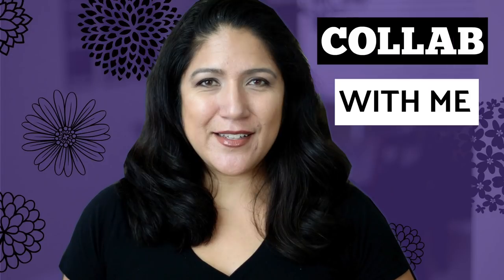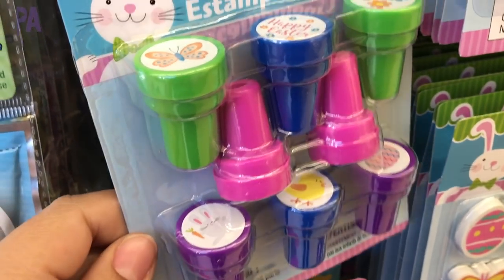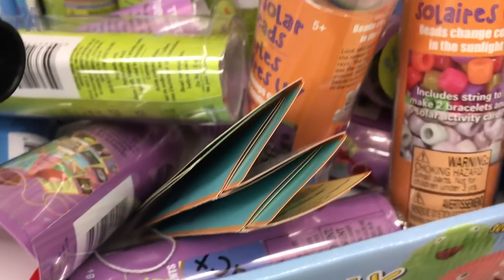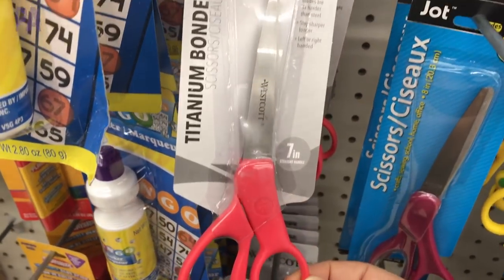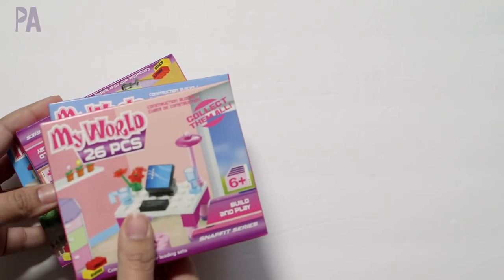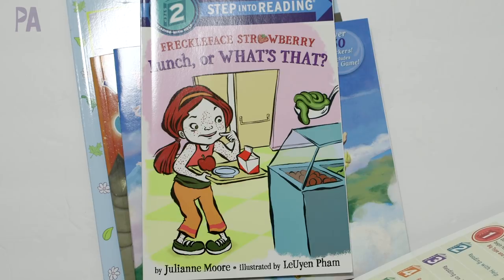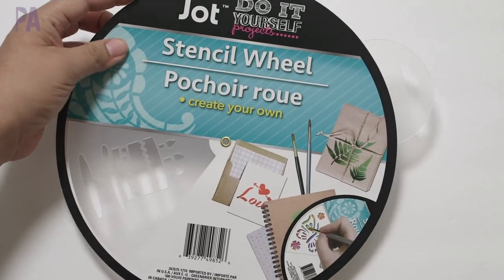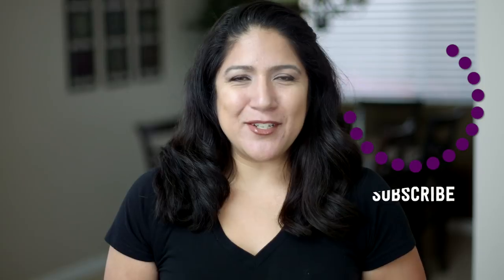NEW Dollar Tree Shop w/Me & Spring Haul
Spring has sprung at DOLLAR TREE and I can't wait to take you with me. Come shop with me and explore all the new spring and Easter items. There were many new items that I haven't seen before. After, I'll show you what I bought in my Dollar Tree Spring Haul!